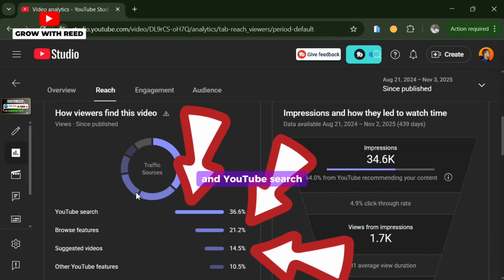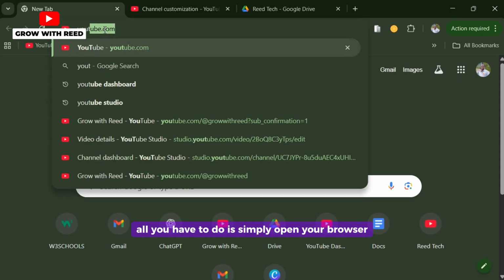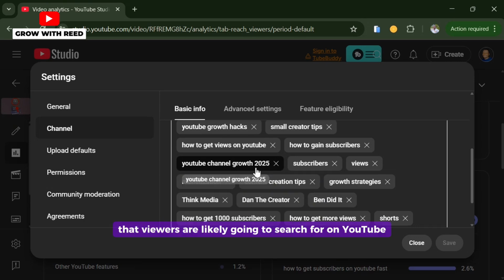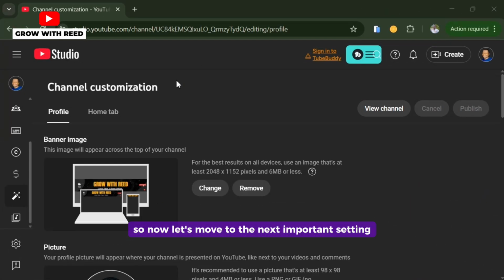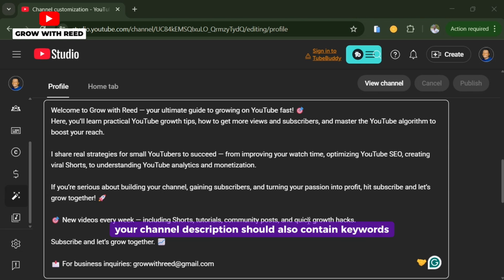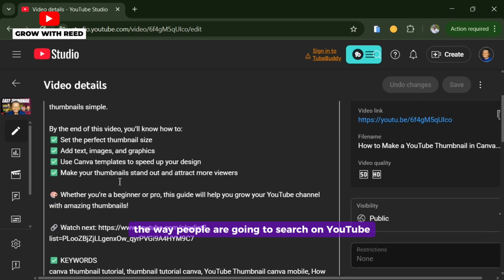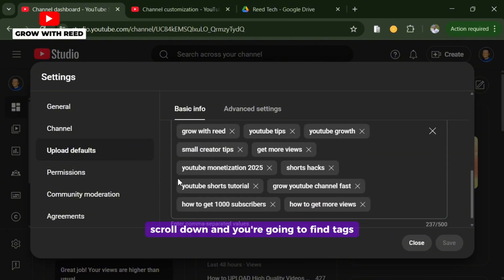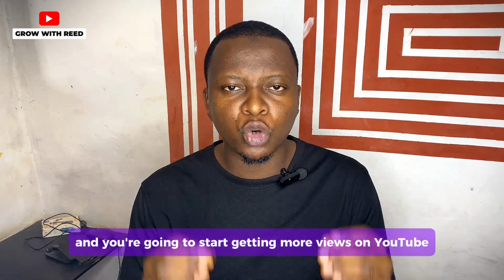How to Make Your Videos Rank #1 in YouTube Search (Shocking Results 😍)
Want your YouTube videos to show up at the top of search results? 🚀 In this video, I’ll reveal the secret YouTube algorithm updates for 2025 and how you can use them to rank #1 on YouTube search — even if you’re a small creator!

We’ll break down:

✅ The 2025 YouTube search ranking factors
✅ Keyword research tips that actually work
✅ SEO tricks to boost impressions and CTR
✅ How to get more watch time and engagement

If you’re serious about growing your channel this year, this video is your roadmap to mastering YouTube SEO and getting discovered by the right audience.

📌 Watch till the end to see the bonus hack most creators don’t know!

✅ CHAPTERS
0:00 – Fix Videos Not Showing on YouTube Search Results (Full Tutorial)
0:25 – Why Your Videos Don’t Appear in YouTube Search
0:45 – 3 Main Traffic Sources on YouTube: Browse, Suggested & Search
1:10 – Why YouTube Search Is the Key to Getting More Views
1:35 – Check Where Your Views Come From in YouTube Analytics
1:55 – Step 1: Go to YouTube Studio and Open Settings
2:10 – Add Channel Keywords to Help You Rank Higher in Search
2:40 – Best Channel Keywords to Boost Visibility and Views
3:05 – How to Generate Channel Keywords Automatically (AI Prompt Demo)
3:35 – Step 2: Optimize Your Channel Description for YouTube SEO
4:05 – Example of SEO-Optimized YouTube Channel Description
4:30 – Include Niche Keywords to Rank Higher in YouTube Search
4:55 – Step 3: Optimize Video Titles and Descriptions for Search Ranking
5:25 – Write Search-Friendly Titles Viewers Actually Type on YouTube
5:50 – Use Keyword-Rich Descriptions to Help YouTube Rank Your Videos
6:10 – Step 4: Add Default Tags to Every Video in Upload Defaults
6:30 – Final Tips to Rank Higher in YouTube Search and Get More Views